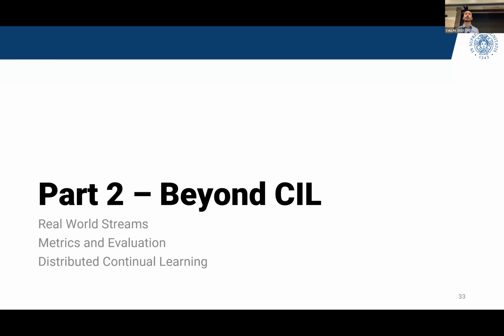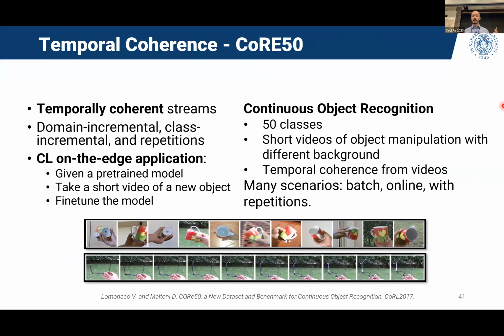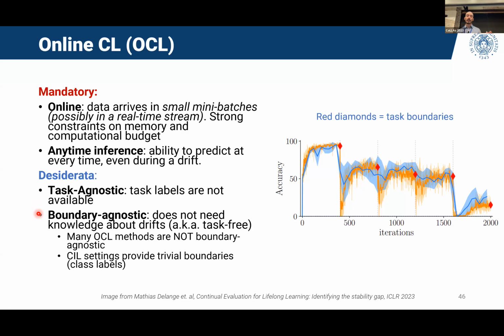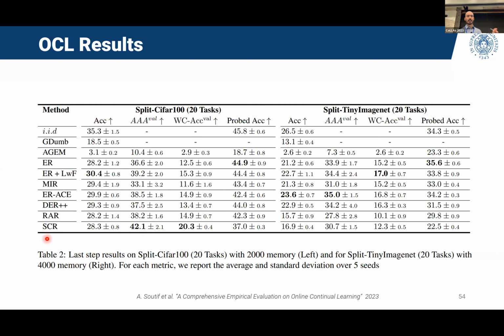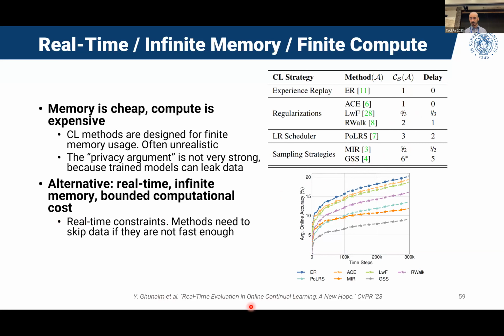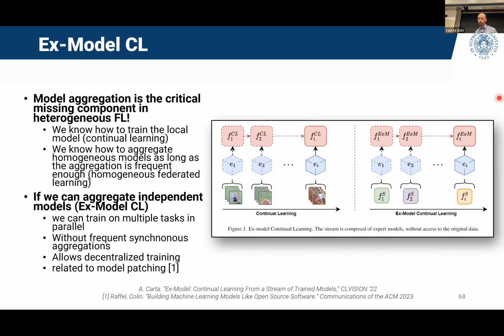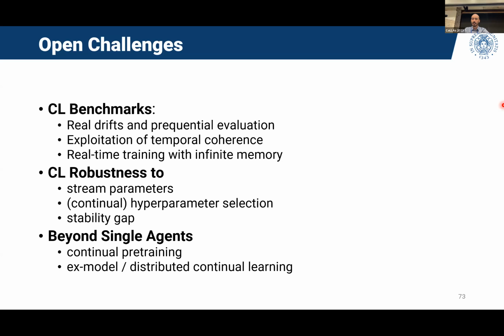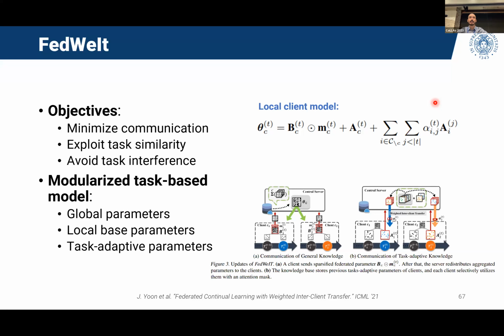Continual Learning Beyond Catastrophic Forgetting in Class-Incremental Scenarios - PART II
Speakers: Antonio Carta and Vincenzo Lomonaco

Abstract: Continual learning methods are evaluated on various objectives, such as reducing forgetting, improving learning new tasks, and computational efficiency. However, most of the literature on continual learning focuses on mitigating catastrophic forgetting in class-incremental learning (CIL), which is a limited and unrealistic problem. Fortunately, there are alternative evaluation methods and benchmarks that are simpler to use and closer to the spirit of lifelong learning. This tutorial provides an overview of continual learning, focusing on recent proposals for benchmarks and evaluation methodologies and concluding with open research questions.

Bio: Antonio Carta is an assistant professor at the University of Pisa and a member of the Pervasive AI Lab. His research focuses on continual learning in rehearsal-free and distributed/multi-agent settings. He is also the lead maintainer of Avalanche, an open-source continual learning library developed by ContinualAI. He has been an organizer of CLVISION22 and PAIW22, and a program committee member of ICML, CoLLAs, IJCNN/WCCI.
Vincenzo Lomonaco is an Assistant Professor at the University of Pisa, Italy where he teaches the Artificial Intelligence master degree course. Currently, he also serves as Co-Founding President at ContinualAI, a non-profit research organization and the largest open community on Continual Learning for AI. Vincenzo is a Task Leader of two main European projects and a Principal Investigator of several industrial research contracts with companies such as Meta, Intel, Leonardo s.p.a. and SeaVision s.r.l.